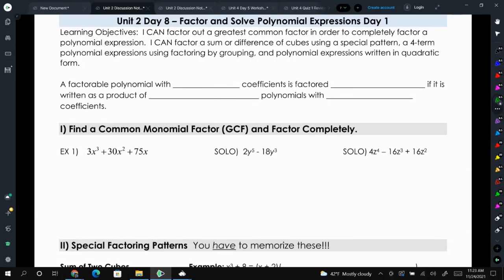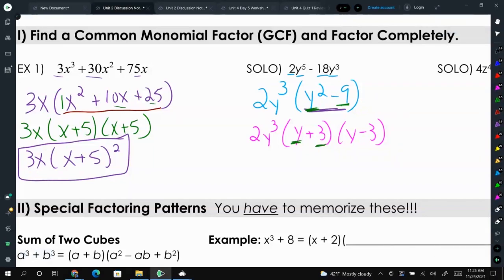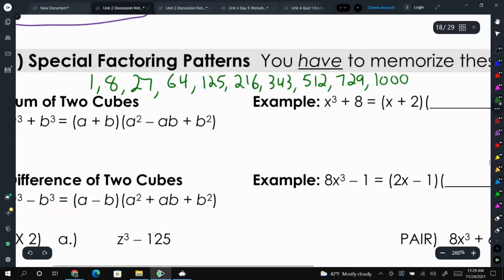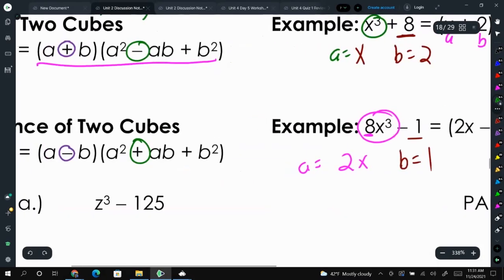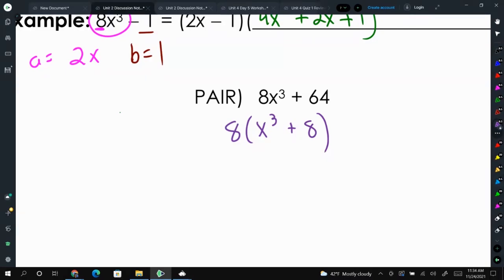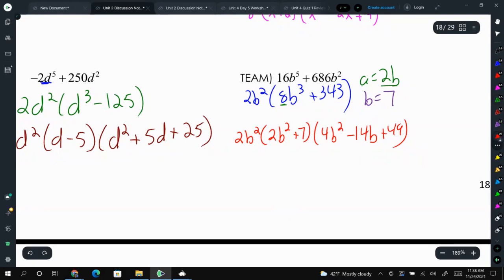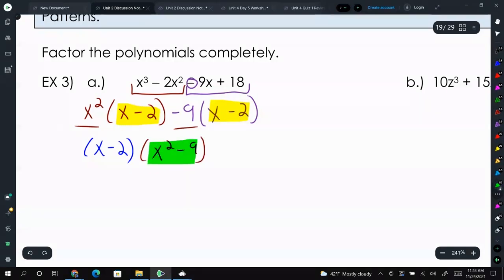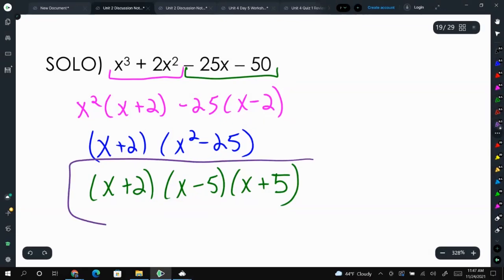Alg 2 Trig Unit 2 Day 7 24-25